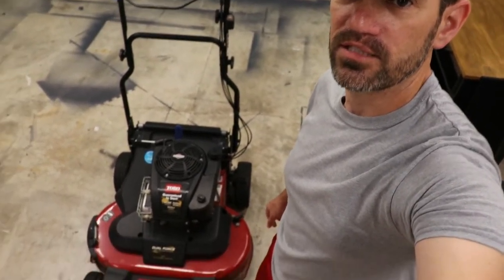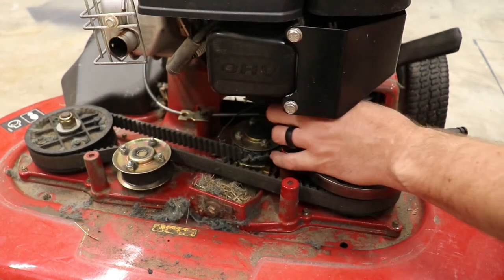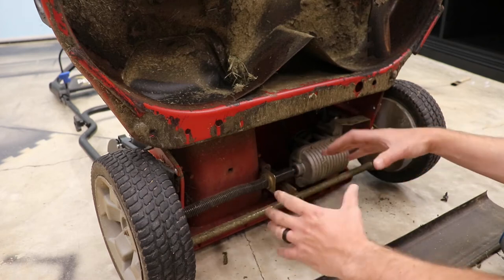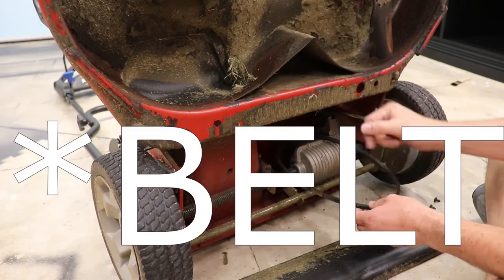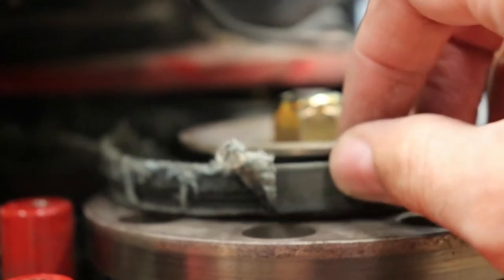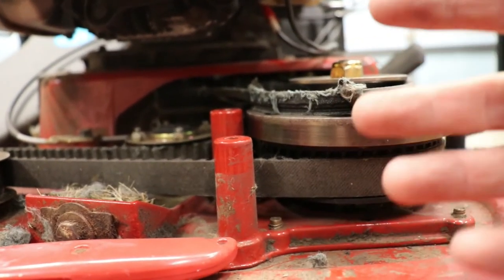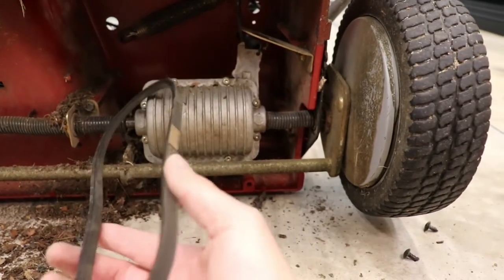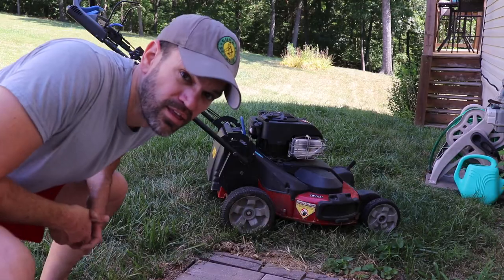How To Replace PTO DRIVE BELT - Toro TimeMaster 30" Lawn Mower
UPDATE: like several people mentioned in the comments, the cheaper version of the belt that I mentioned in the video did not last long, less than a year.  I purchased this OEM version and the quality is much higher;

This is the part that I purchased to replace the DRIVE BELT on my mower

Video and description in real time on how to replace the PTO Drive Belt on a Toro TimeMaster 30" lawn mower.

This is the part that I purchased to fix the BLADE ENGAGE Cable